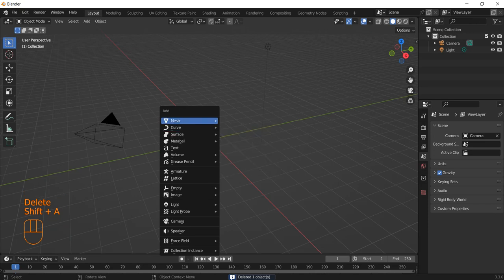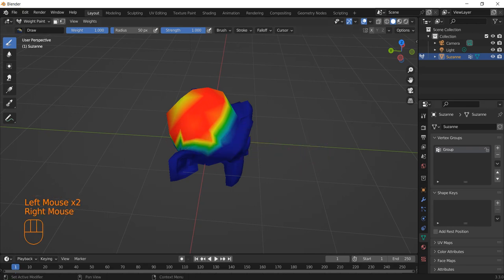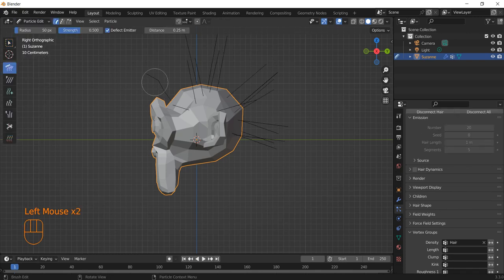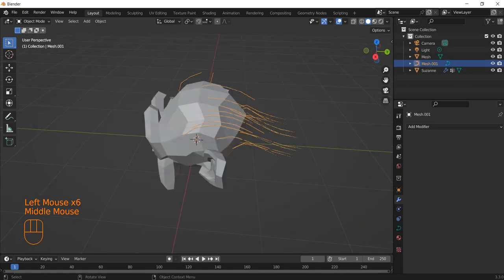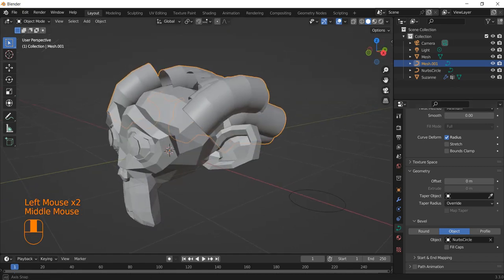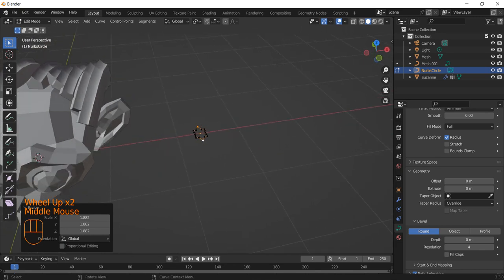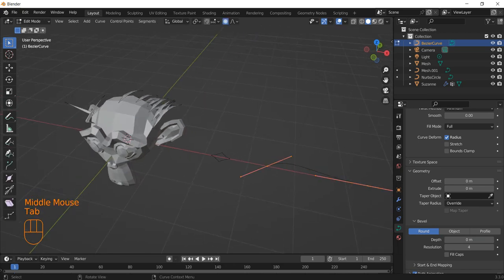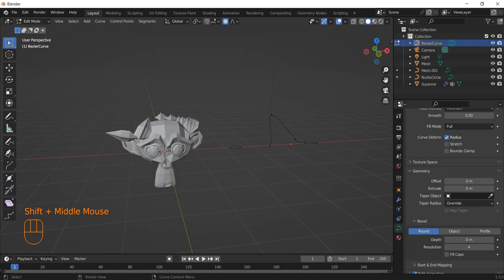Blender How to speed up hair with particle system for manual styling